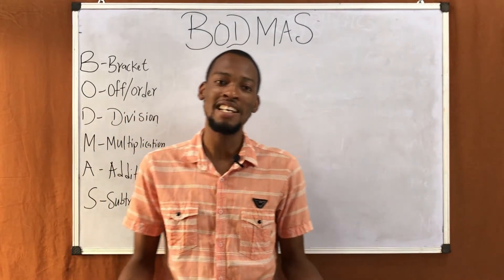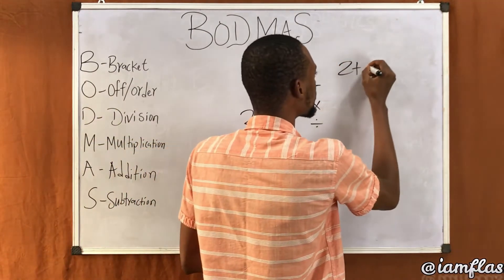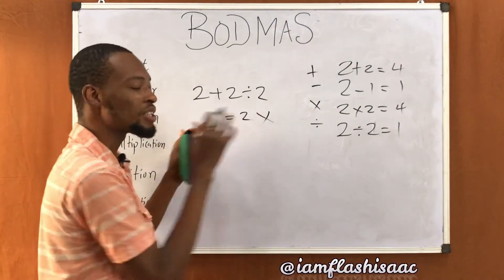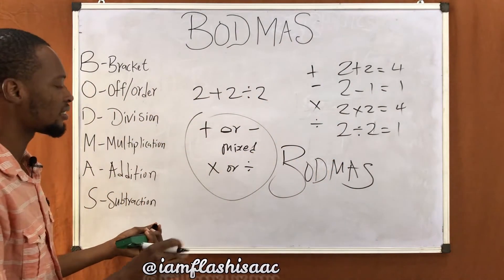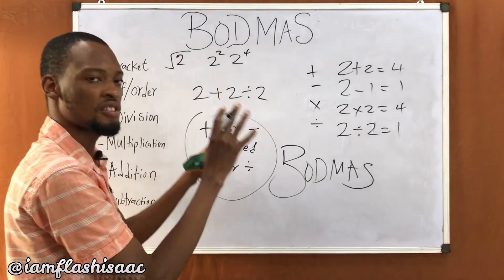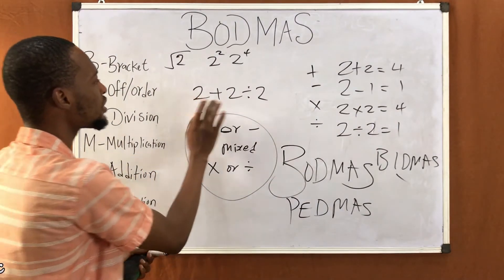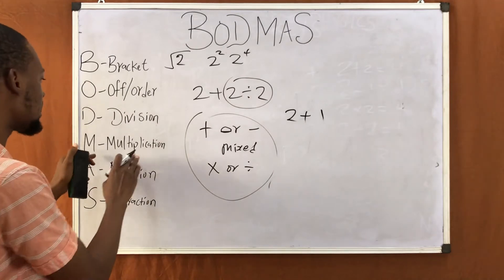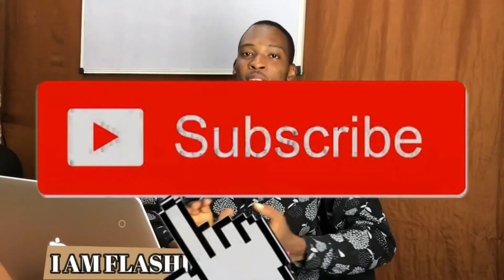Mathematics: BODMAS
This Video Covers BODMAS For Waec, Jamb and other Exams. BODMAS Stands for Bracket, Off/Order, Division, Multiplication, Addition and Subtraction.

The Common Mathematical Operations are Addition (+), Subtraction (-), Multiplication (x) and Division.